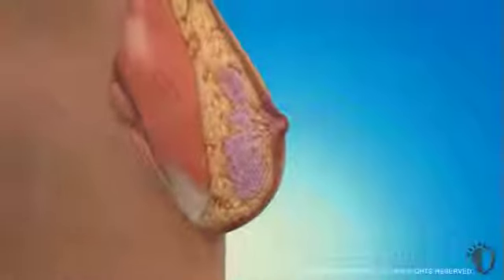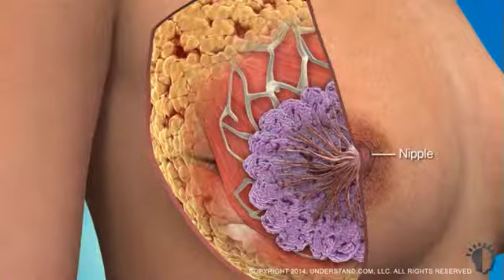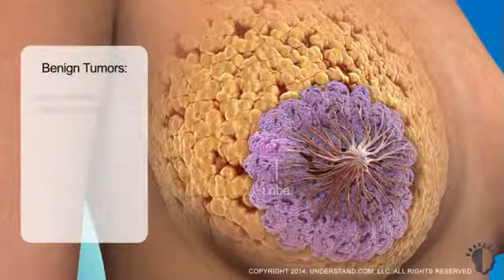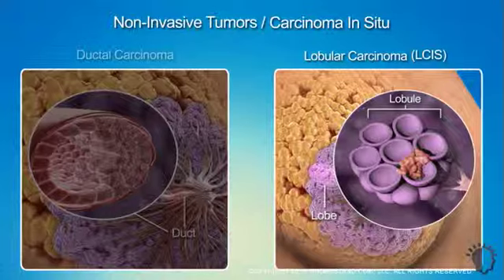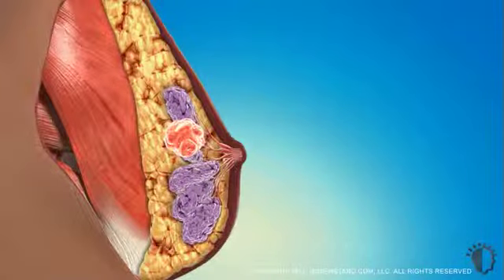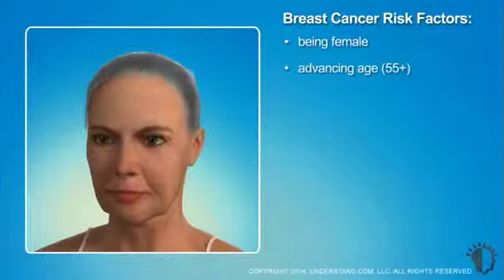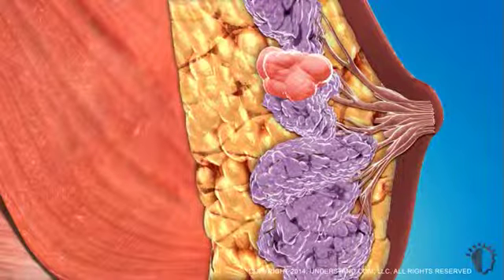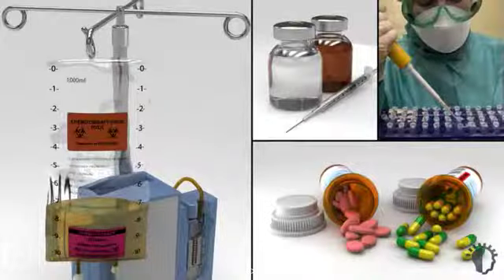Lou Plastic Surgery- Animation about Breast Cancer